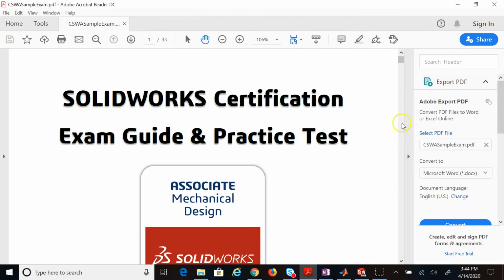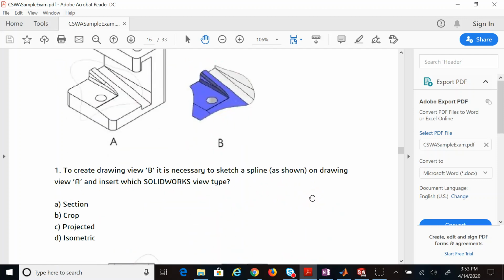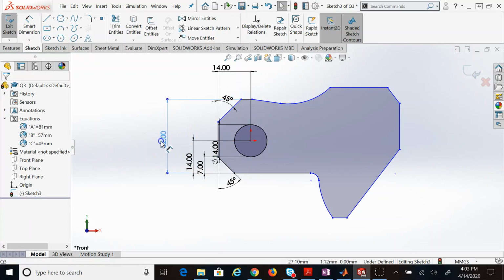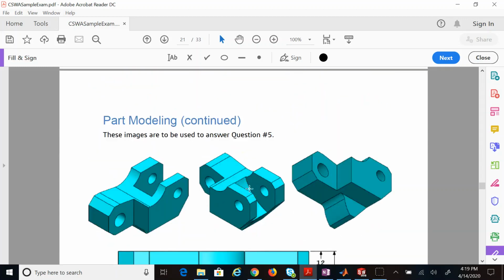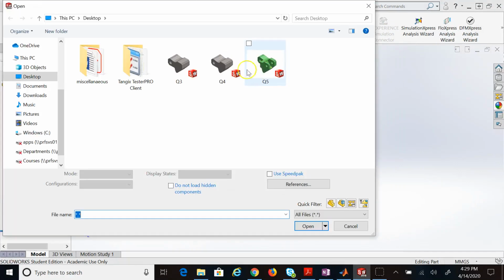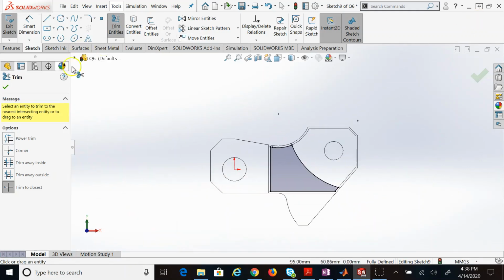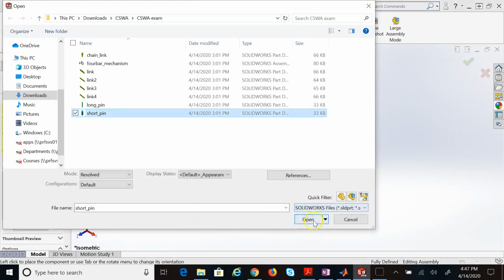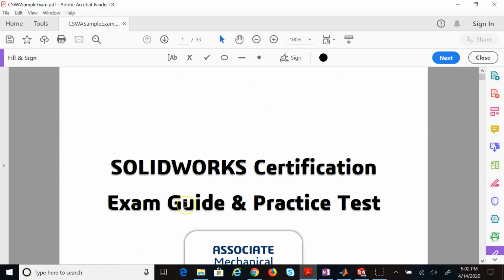CSWA exam practice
Working on practice problems for the part design portion of the Certification of SolidWorks Associate exam are shown in this video.